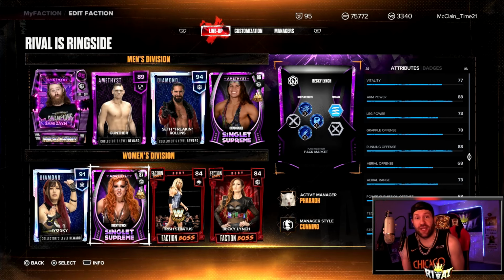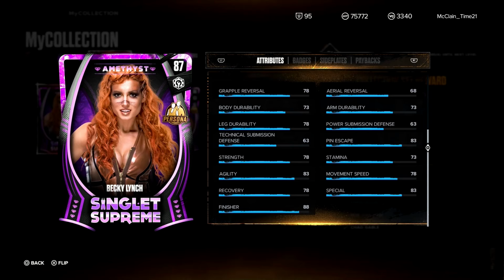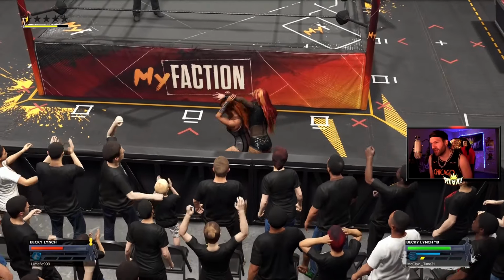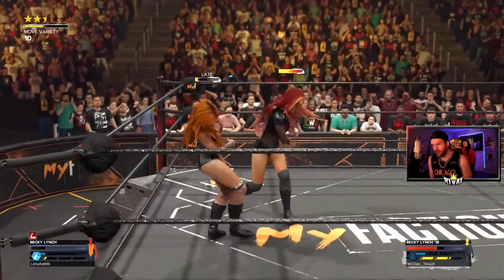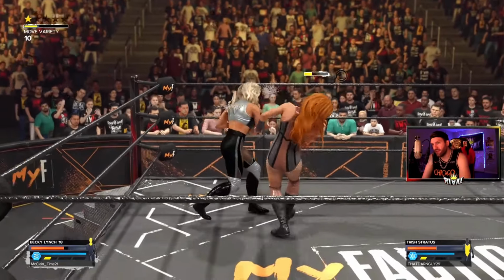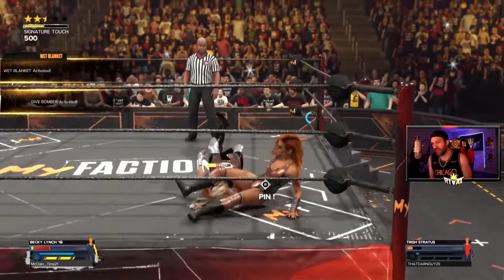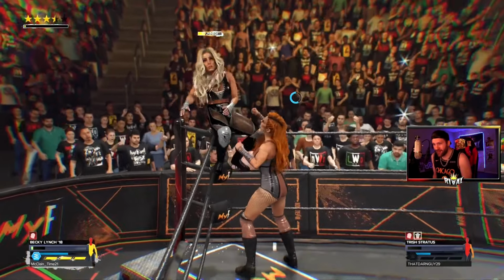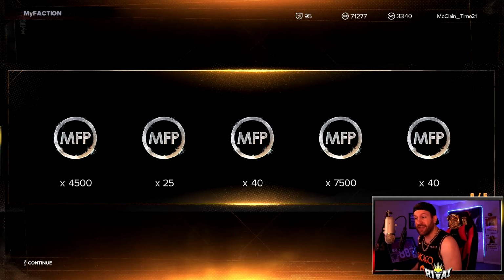*UNLOCKED PERSONA BECKY LYNCH* Playing MyFACTION Online Ranked | WWE2K24 MyFACTION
Here in this video, I play with the NEW Singlet Supreme Becky Lynch. This is a persona card that I got in a Singlet Supreme pack. Now that I unlocked this card... I must play an online ranked match with her. If she wins, I open up a Singlet Supreme deluxe pack.

I currently live stream here on YouTube & on Twitch at the same time. Catch me on either one.

Title: *UNLOCKED PERSONA BECKY LYNCH* Playing MyFACTION Online Ranked | WWE2K24 MyFACTION